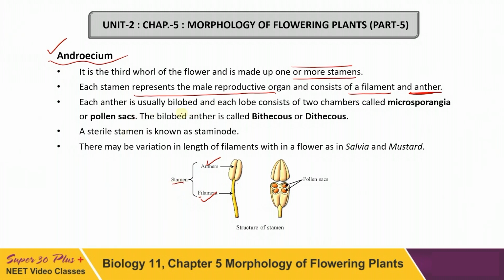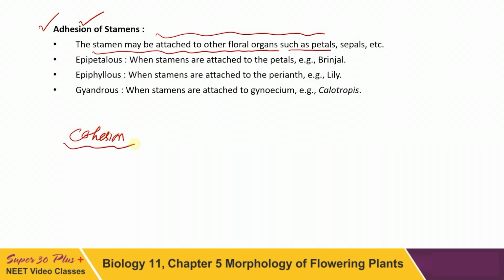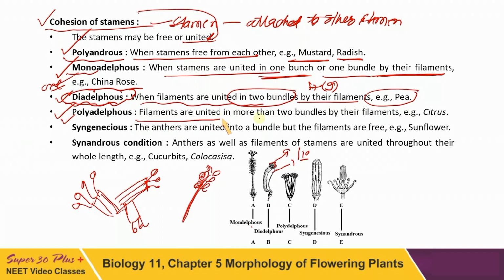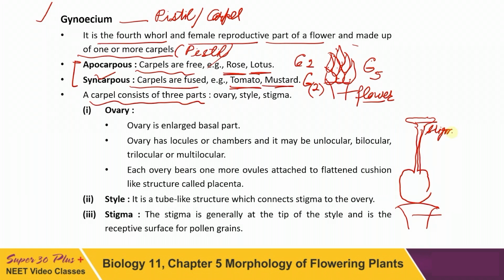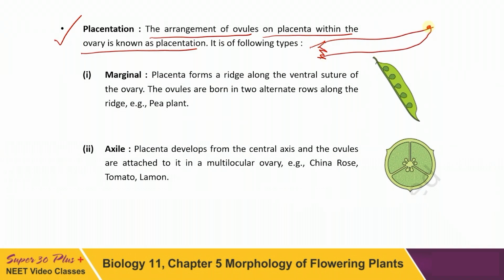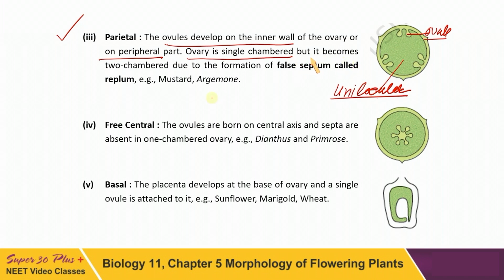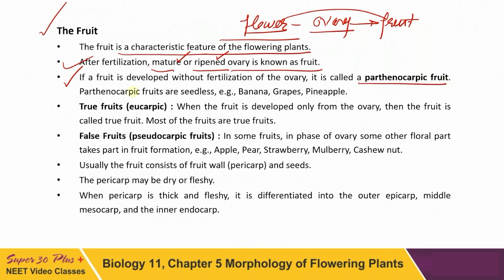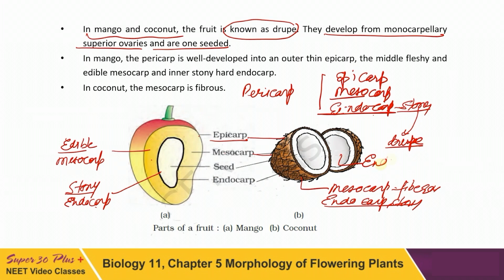Biology Class-11 | Chapter-5 Morphology of Flowering Plants Part-5 | JEE/NEET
Welcome to Super 30 Plus! 🌿 In this session of Biology Class-11, Chapter-5: Morphology of Flowering Plants (Part-5), we will dive deeper into the structure and modifications of different plant organs, essential for JEE/NEET preparation.

‼️➖ 𝐏𝐋𝐀𝐘𝐋𝐈𝐒𝐓'𝐒 𝐋𝐈𝐍𝐊 ➖‼️